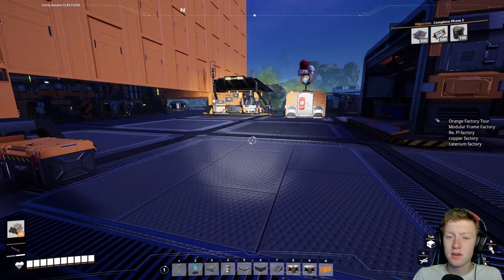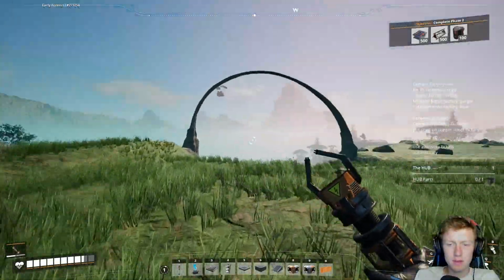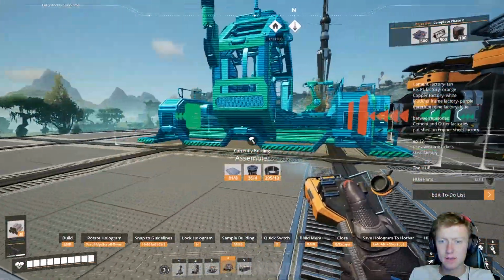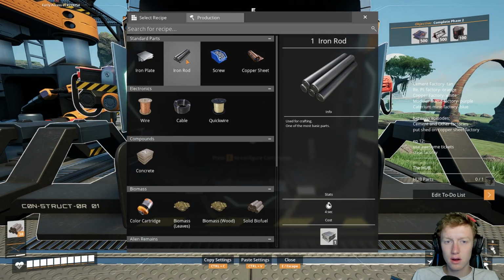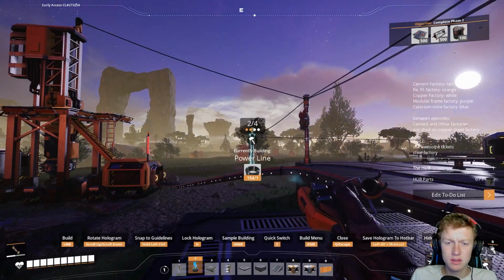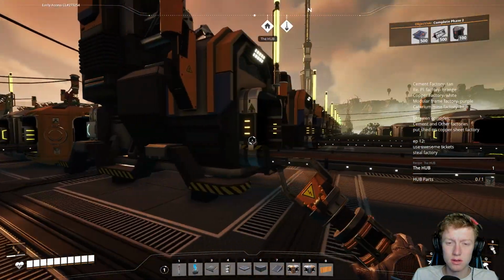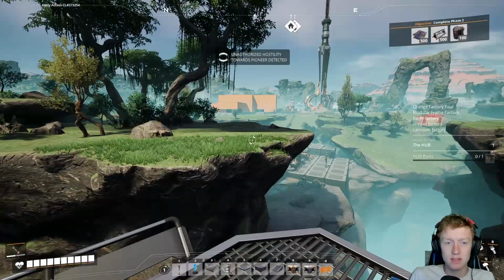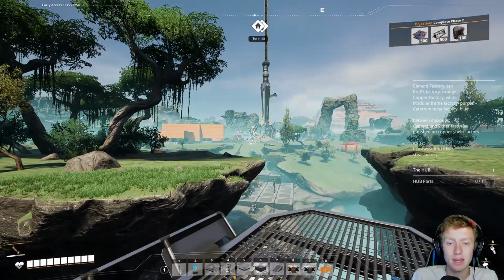We Have Modular Frames!!! | Satisfactory Episode: 11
Follow along easier with the playlist!: Satisfactory

We now have a "highly efficient"  modular frame factory! This one went a little better than our last couple of factories haha

New episodes come out almost every day so be on the lookout! These episodes are around 20-30 minutes long, allowing you to follow along at your own pace.